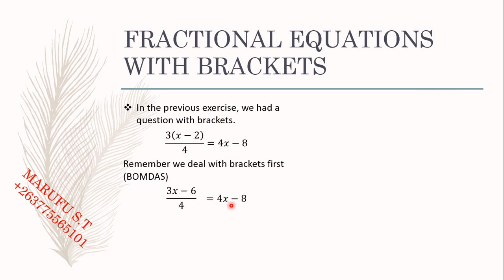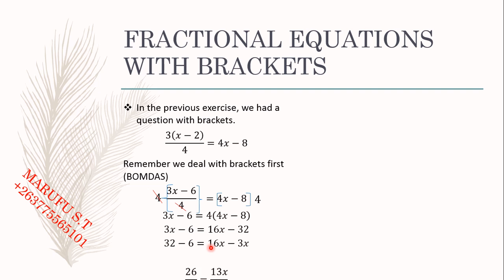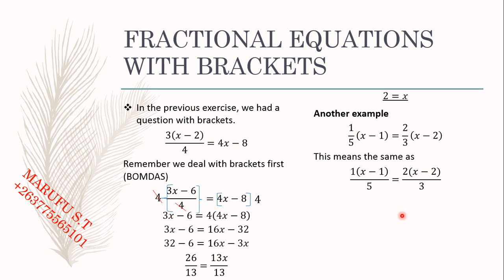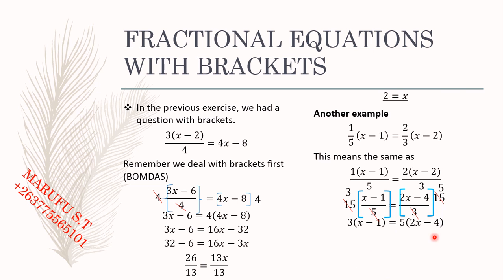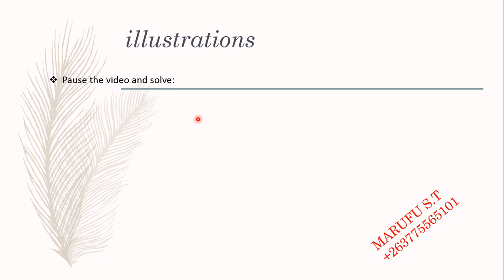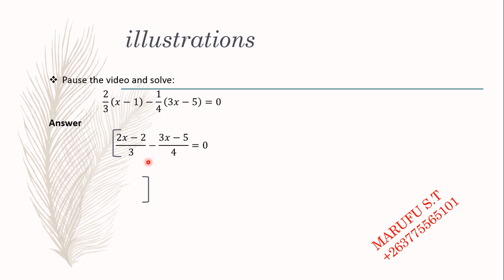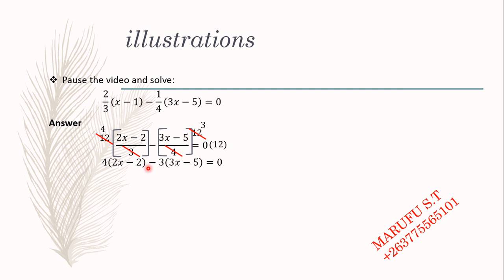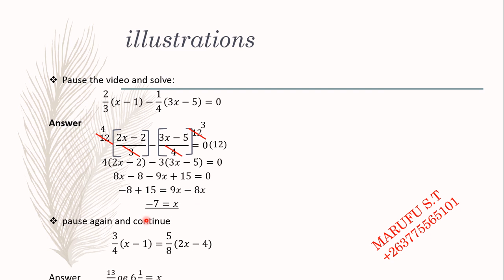Equations Lecture 4 with Scyvron Marufu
Ordinary Level Mathematics. Mars Online.